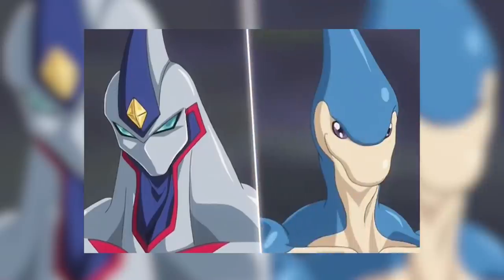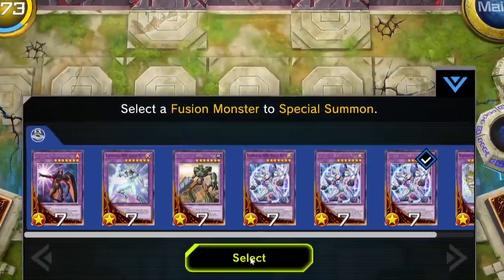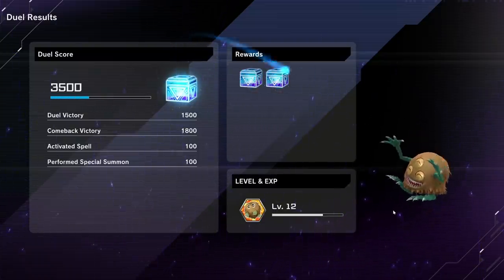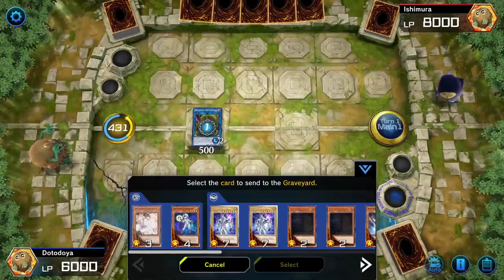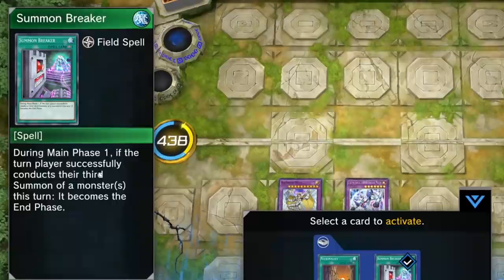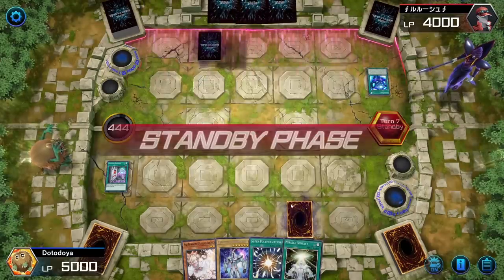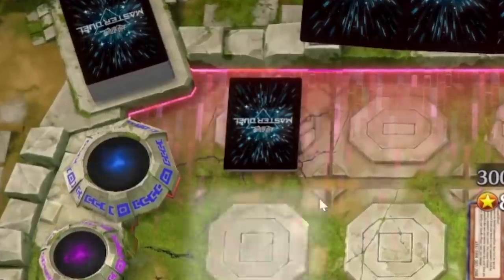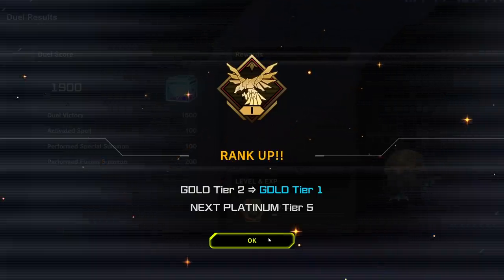The BEST NEOS Deck In Yu-Gi-Oh! Master Duel!!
ELEMENTAL HERO NEOS!! Yu-Gi-Oh! Master Duel is full of surprises especially when you play a neo-spacian deck! Which is exactly what we are about to play in some ranked matches. Will we be able to get some wins using NEOS!?

Yu-Gi-Oh! Master Duel ranked gameplay and commentary!